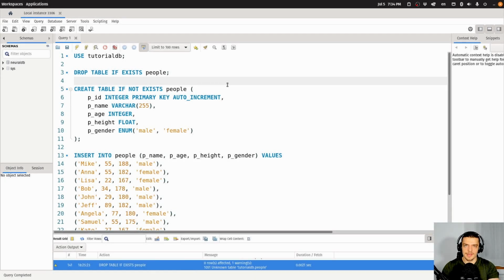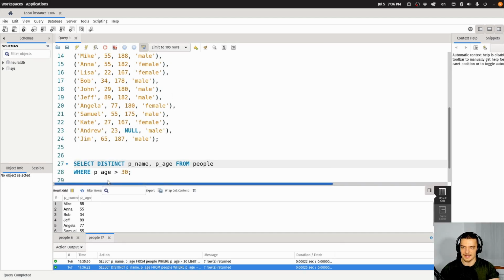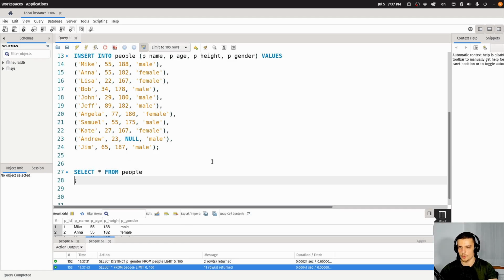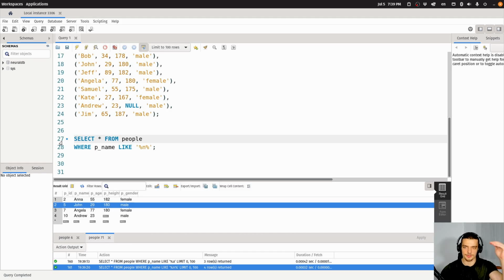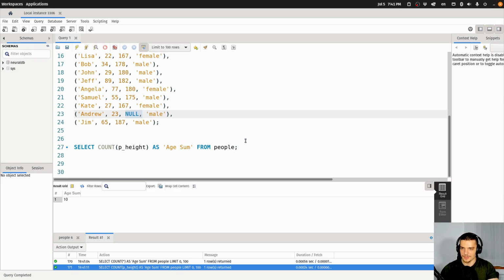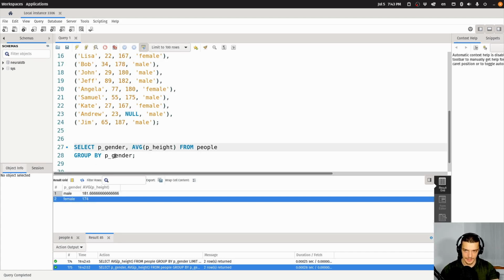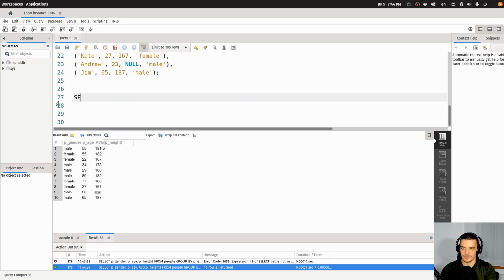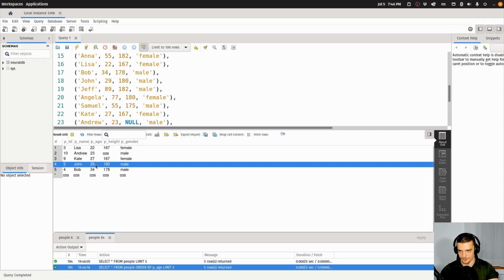Advanced SQL Queries - SQL Tutorial Series #4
Today we add more elements to our SQL queries, making them more powerful. Things like GROUP BY, ORDER BY, LIMIT and more.

Timestamps:
(0:00) Intro
(0:27) Recap
(1:50) DISTINCT
(3:43) IN & LIKE
(5:36) Aliases
(6:12) Aggregate Functions
(8:05) GROUP BY
(10:27) ORDER BY
(11:50) LIMIT
(12:17) Outro